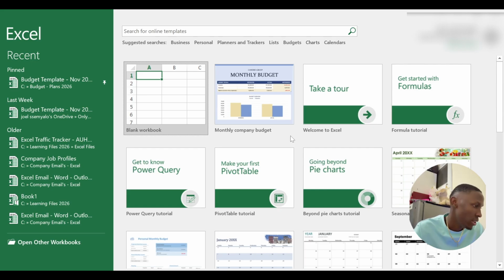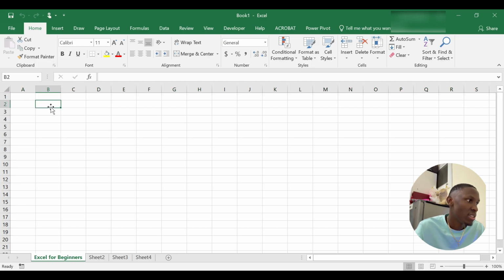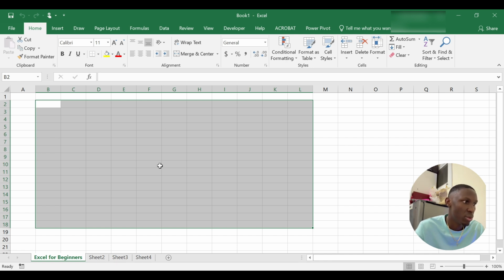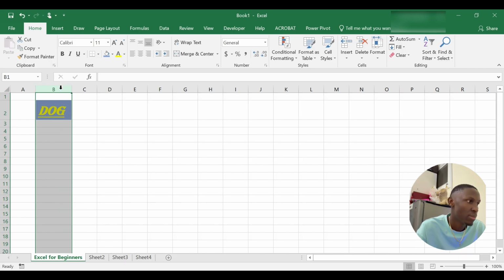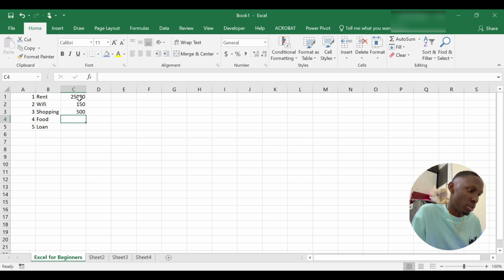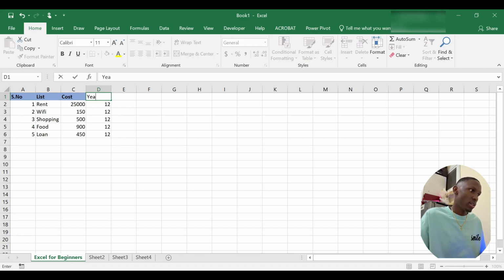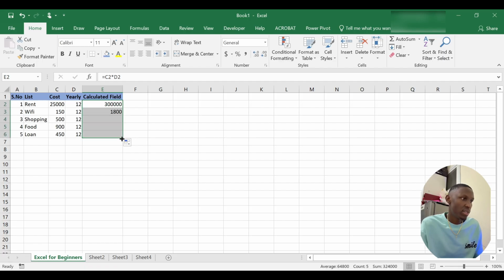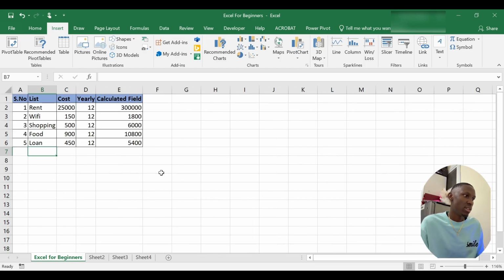Complete Excel Beginner Tutorial | Build a Real Budget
📘 Excel for Beginners | Complete Introduction to Microsoft Excel

Just got a job that requires Excel skills but don’t know where to start? This beginner-friendly Excel tutorial is perfect for you!

In this lesson, we walk through the basics of Microsoft Excel step by step — from understanding workbooks and worksheets to learning rows, columns, cells, ranges, formatting, formulas, and creating a simple home budget table.

✅ In this video you will learn:
00:00 Introduction
00:54 Opening Excel for the First Time
01:24 Excel Templates & Learning Resources
02:40 What is a Workbook vs Worksheet?
04:11 Understanding Rows, Columns & Cells
05:07 What is an Active Cell?
06:15 Excel Ribbon & Menu Overview
08:38 What is a Range in Excel?
10:18 Formatting Text in Excel
13:03 Adjusting Column Width Automatically
14:14 Creating a Simple Home Budget Table
15:14 Entering Data in Excel
16:03 Using AutoFill for Number Series
18:31 Inserting Rows & Headers
20:26 Formatting Table Headers
21:36 Creating Calculated Fields & Formulas
24:10 Writing Your First Excel Formula
26:18 Dragging Formulas with AutoFill
27:26 Adding Borders & Table Styling
28:43 Saving Your Excel File
30:05 Zooming & Navigating in Excel
30:49 Final Thoughts & Outro

Whether you’re a student, employee, freelancer, or complete beginner, this tutorial will help you build a strong Excel foundation.

💻 Follow for more Excel tutorials from Beginner to Advanced!